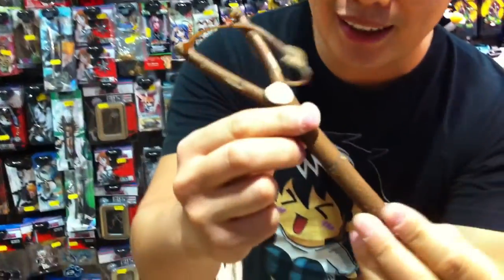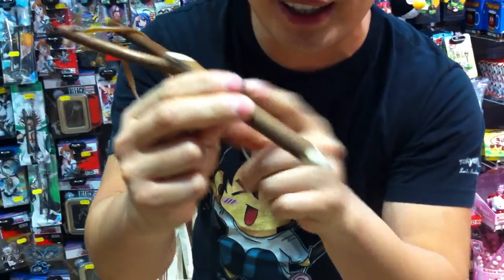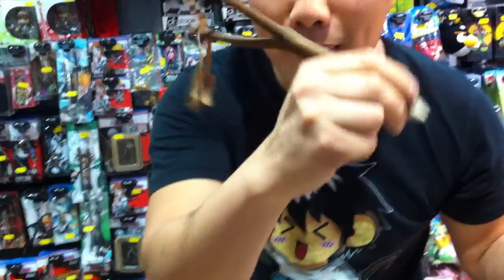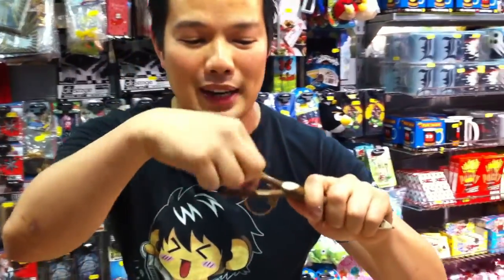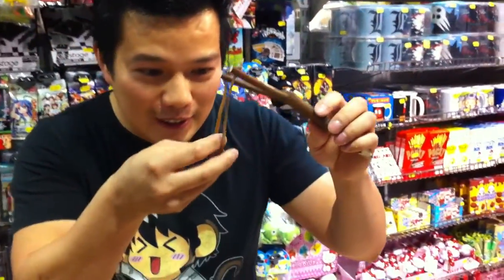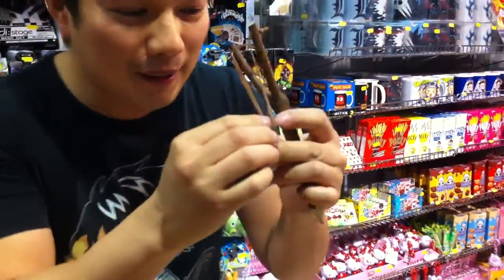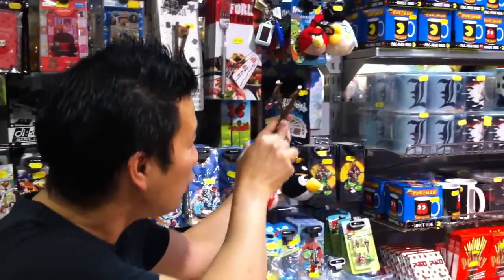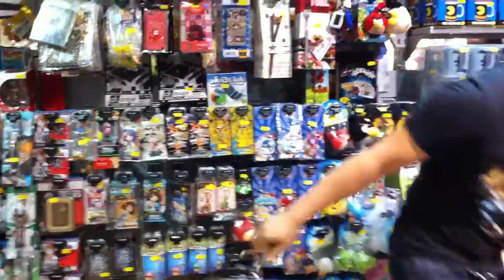TokyoToysTV - Cata Pencil Toy Feature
Get these great products from our retail store in the Trocadero Shopping Centre, or from our